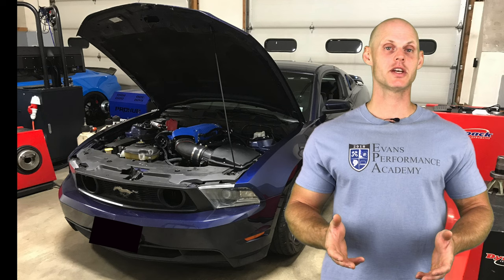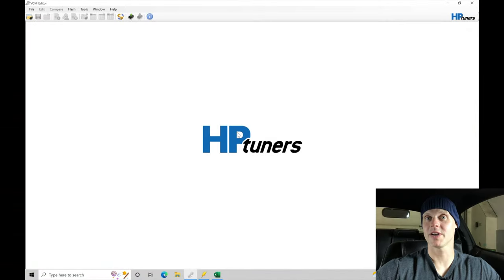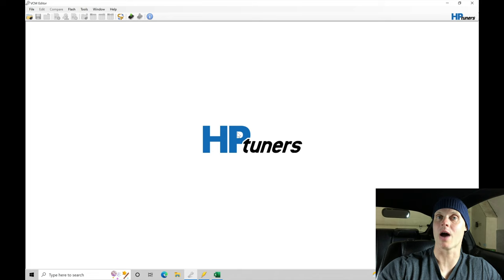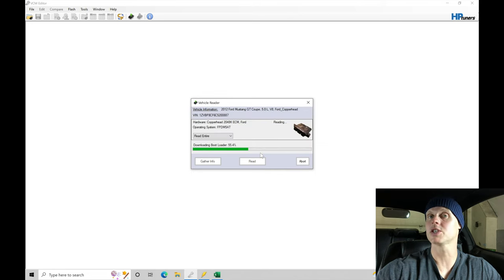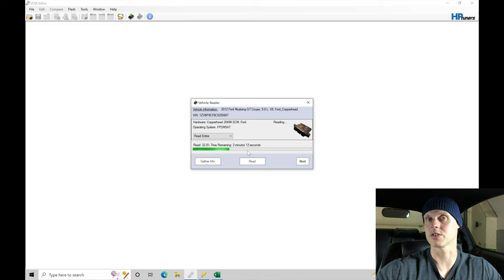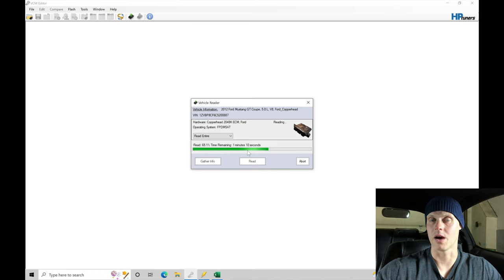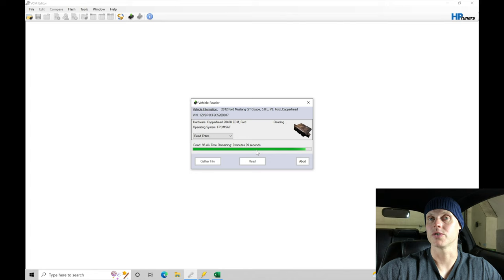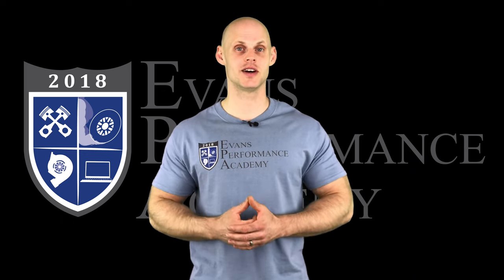HP Tuners Ford Gen 1 Coyote Live Training Part 1: Basemap Creation | Evans Performance Academy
HP Tuners Ford Gen 1 Coyote Live Training Part 1: Basemap Creation walks you through how to build a basemap for a forced induction Gen 1 Coyote.